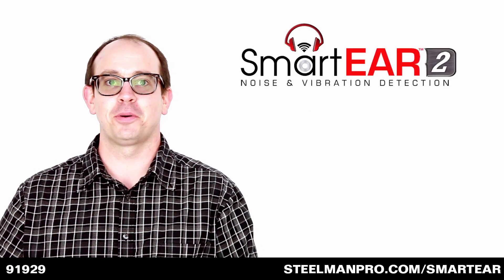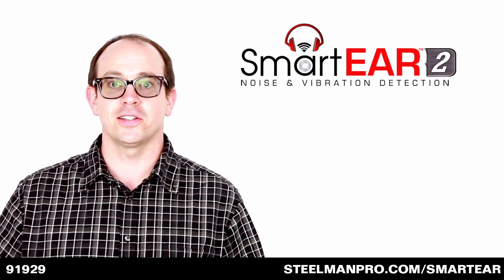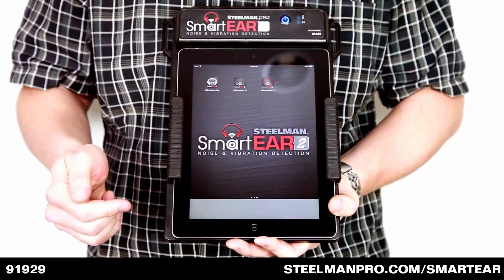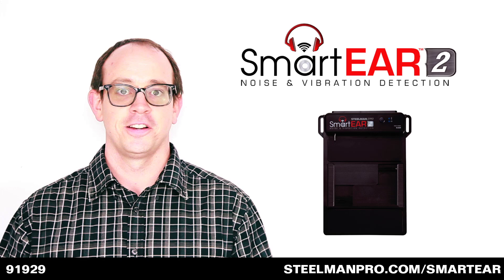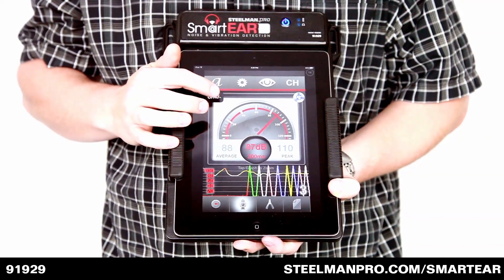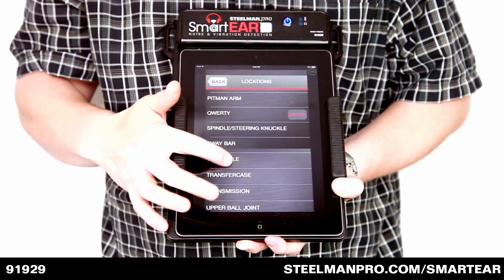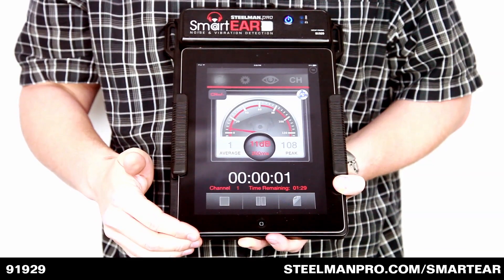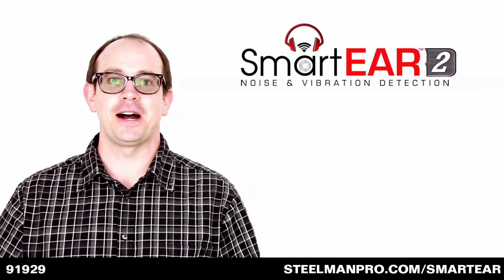SmartEAR 2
Smart EAR 2 by Steelman PRO will turn your tablet or smart phone into a state of the art sound detection diagnostic system allowing you to pinpoint squeaks, noises, and rattles anywhere within a vehicle.